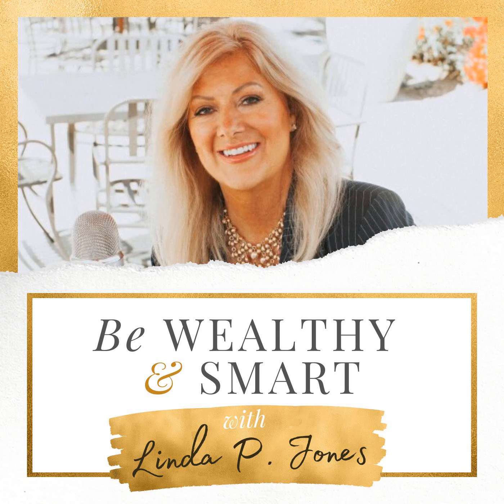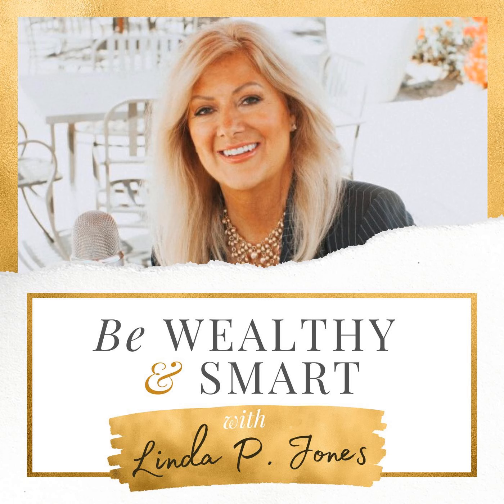Amazon's New Augmented Reality Tool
Discover Amazon's new augmented reality tool and why it is changing how we shop.

My audiobook of "3 Steps to Quantum Wealth" is now available!

 Are you investing well for financial freedom...or not?

 Financial freedom is a combination of money, compounding and time (my McT Formula). How well you invest, makes a huge difference to your financial future and lifestyle.

 If you only knew where to invest for the long-term, what a difference it would make, because the difference between investing $100k and earning 2% or 10% on your money over 30 years, is the difference between it growing to $181,136 or $1,744,940, an increase of over $1.5 million dollars.

 Your compounding rate, and how well you invest, matters!

 INTERESTED IN THE BE WEALTHY &amp; SMART VIP EXPERIENCE?

 -Asset allocation model with stock and crypto ticker symbols and percentages to invest

 -Monthly VIP investing webinars with Linda

 -Private VIP Facebook group with daily interaction with Linda

 -Weekly VIP stock market &amp; crypto update emails

 -Lifetime access with no additional cost

 -US and foreign investors, no minimum $ amount required

 QUANTUM BOOK BONUSES

 These bonuses are available when you buy my newly released book, 3 Steps to Quantum Wealth: The Wealth Heiress' Guide to Financial Freedom by Investing in Cryptocurrencies on Amazon, here.

 As a thank you for buying the book on Amazon, you will receive a:   Set of 4 Wealthy Mindset Blueprint audio recordings to help you create a wealthy mindset ($197 value) Webinar with Linda called “Financial Freedom by Investing in Cryptocurrencies” ($1,500 value)  On the webinar you will learn: -The wealth building potential of the 8 cryptocurrencies mentioned in the book -Why they will experience exponential growth -Strategies for accumulation

  The link to the book bonus page is here.

 WANT TO BUY STOCK PRE-IPO?

For Accredited Investors, sign up to receive a $250 credit from Linqto, click here. If you are watching this on YouTube, you will need to copy and paste this into your browser

 Need to find out how to get Accredited? Listen to my podcast.

 PLEASE REVIEW THE SHOW ON ITUNES

I love hearing from you! I so appreciate it!

 WEALTH HEIRESS TV

 PLEASE LEAVE A BOOK REVIEW FOR THE CRYPTO INVESTING BOOK

 Get my book, "3 Steps to Quantum Wealth: The Wealth Heiress' Guide to Financial Freedom by Investing in Cryptocurrencies".

 PLEASE LEAVE A BOOK REVIEW FOR THE WEALTH HEIRESS BOOK

 Get my book, “You’re Already a Wealth Heiress, Now Think and Act Like One: 6 Practical Steps to Make It a Reality Now!”

 Men love it too! After all, you are Wealth Heirs. :)

 International buyers (if you live outside of the US) get my book here.

 WANT MORE FROM LINDA?

 Check out her programs.

 Join her on Instagram.

 WEALTH MENTORING LIBRARY OF PODCASTS

 Listen to the full wealth mentoring library of podcasts from the beginning. Use the search bar in the upper right corner of the page to search topics.

 TODAY'S ARTICLE

 Be Wealthy &amp; Smart, is a personal finance show with self-made millionaire Linda P. Jones, America’s Wealth Mentor™. Learn simple steps that make a big difference to your financial freedom.